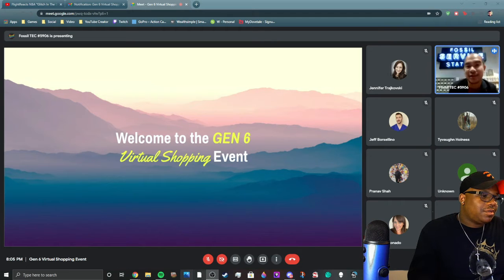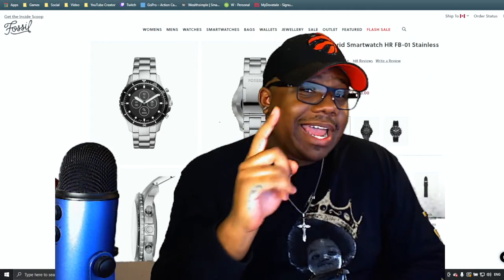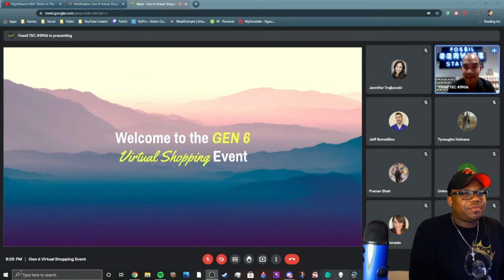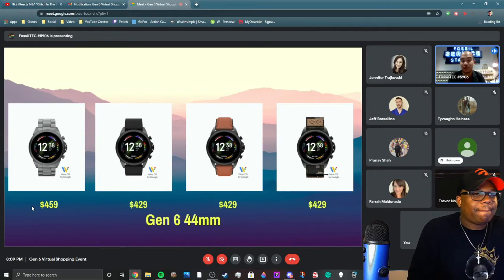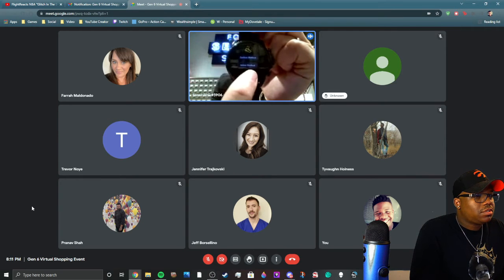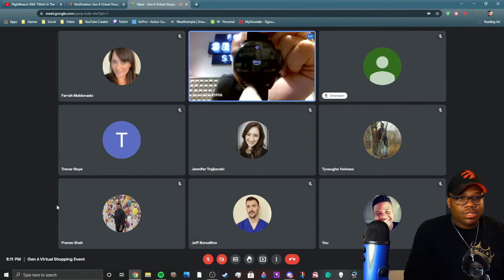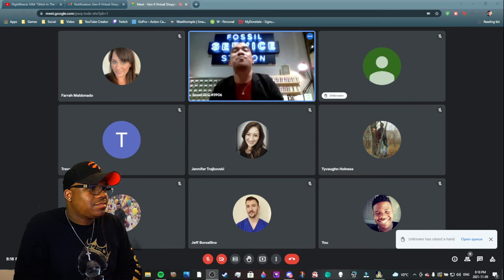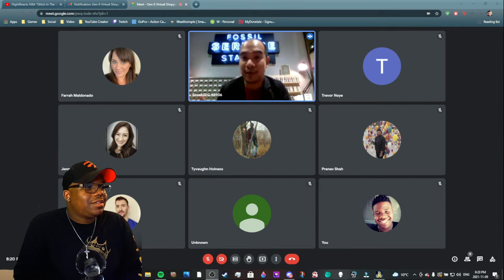Fossil Gen 6 Smartwatch Shopping Event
Fossil